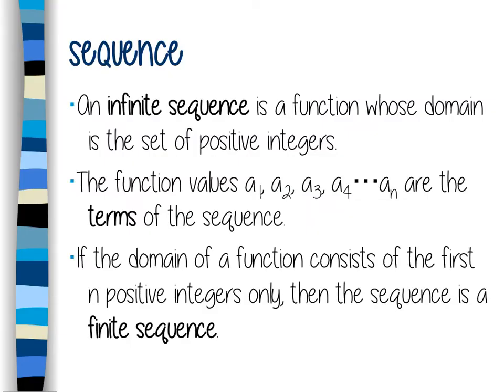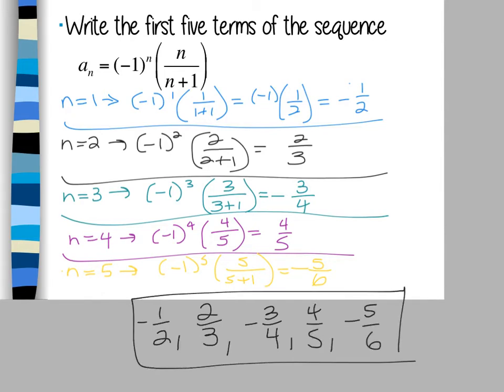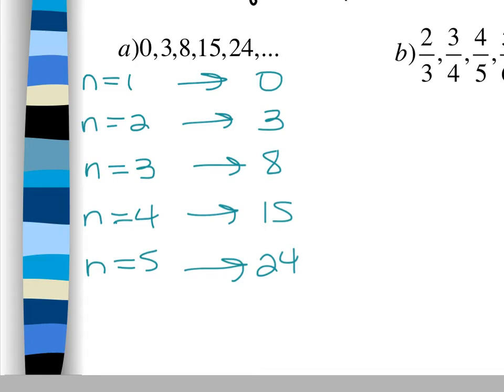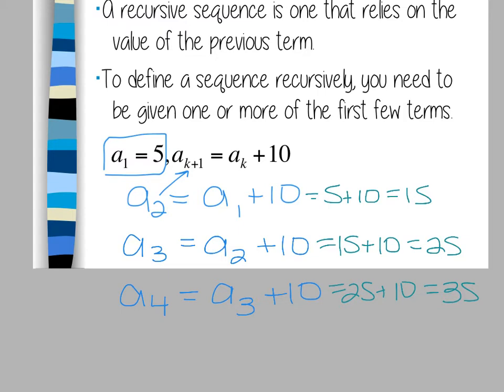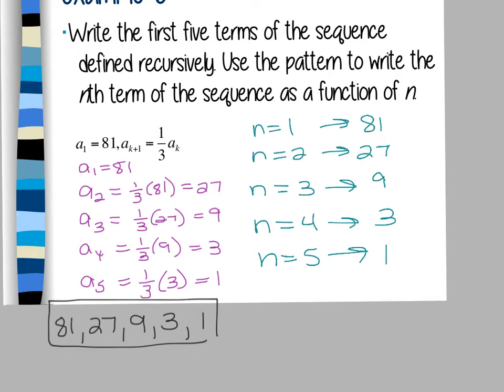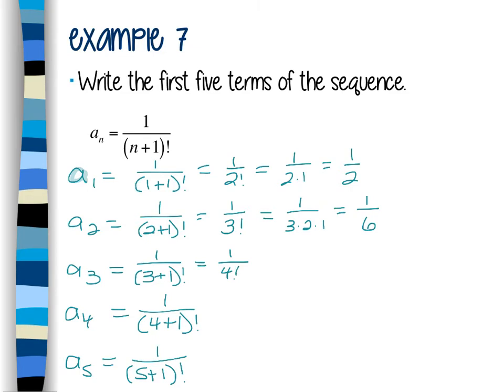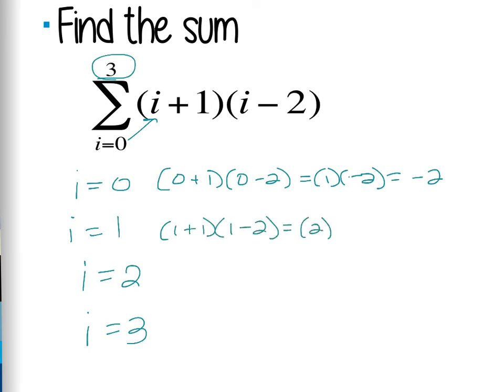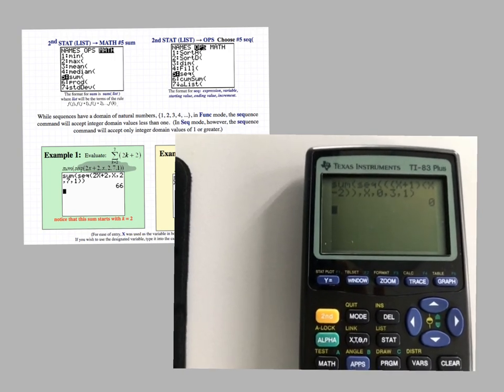3.9 - 8.1 Sequence & Series